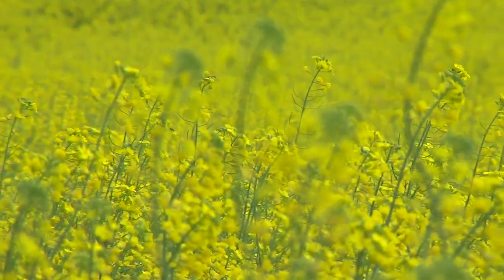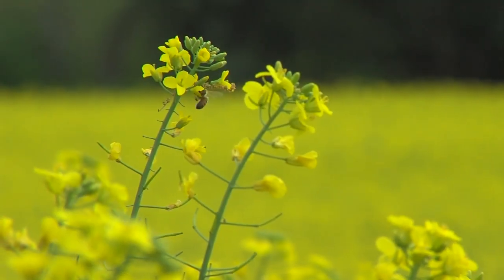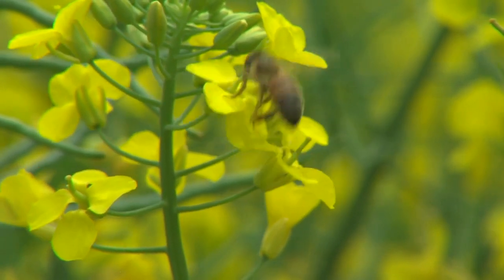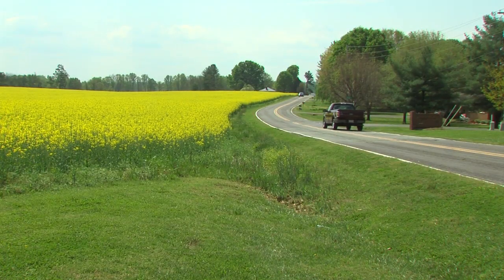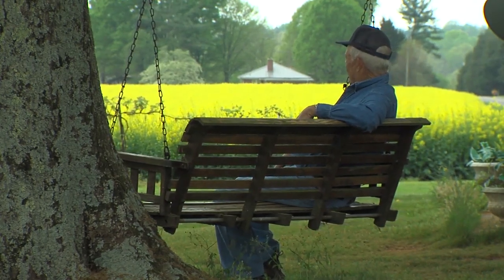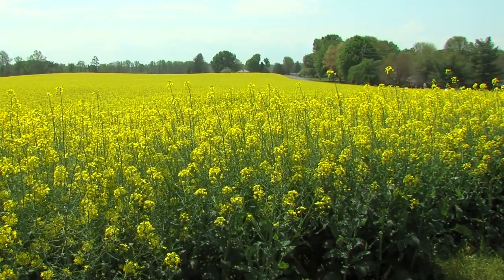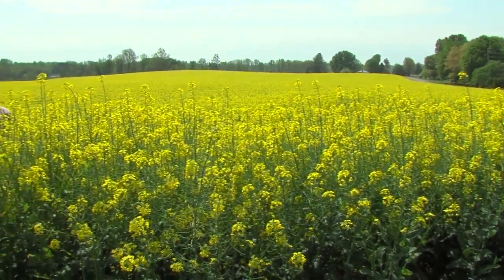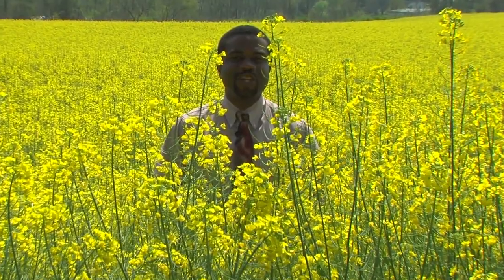RapeSeed Oil Crop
This bright yellow crop catches the eye.